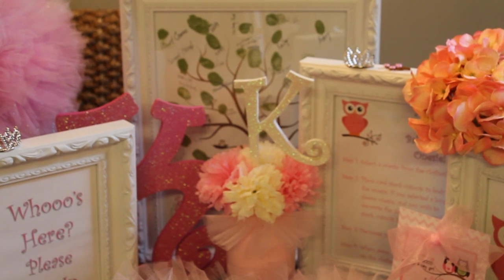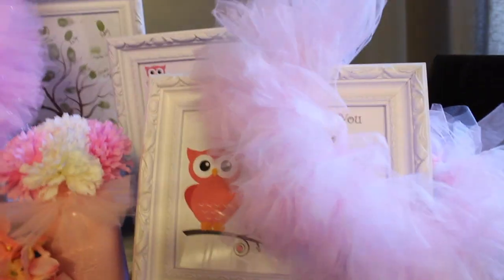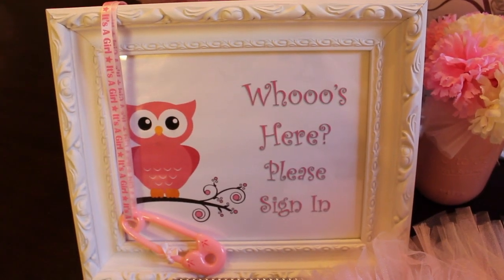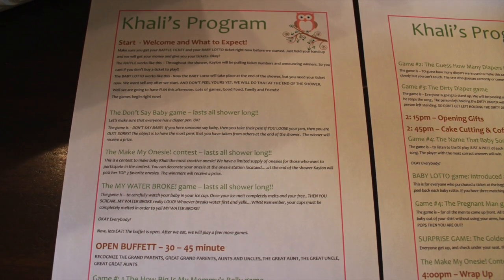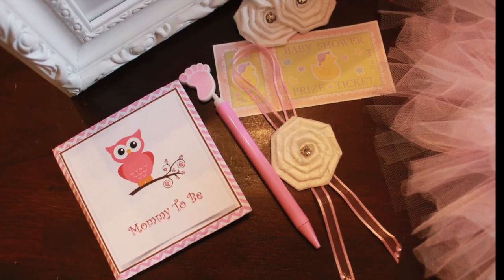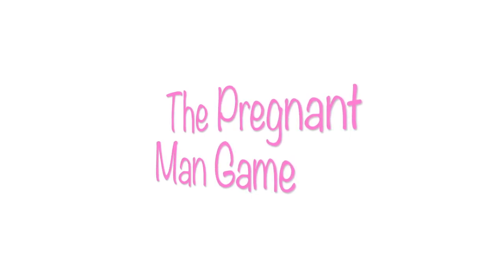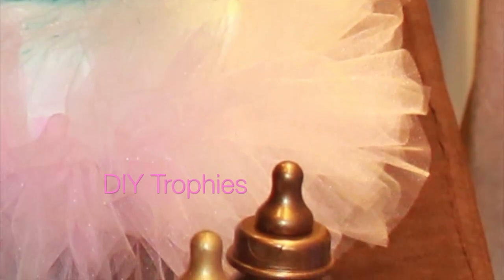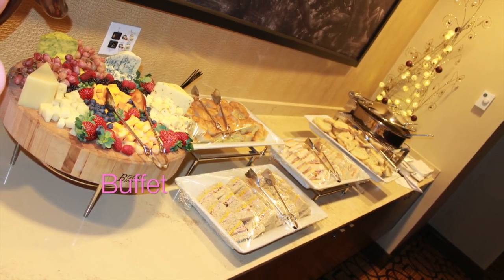♕Baby Girl Baby Shower Ideas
Hello, I just wanted to share my daughter’s baby shower from last year with you all. Hope you find some tips to help you if you're in the midst of planning a baby shower. ☺

Fingerprint tree

Mailing Address:
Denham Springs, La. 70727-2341